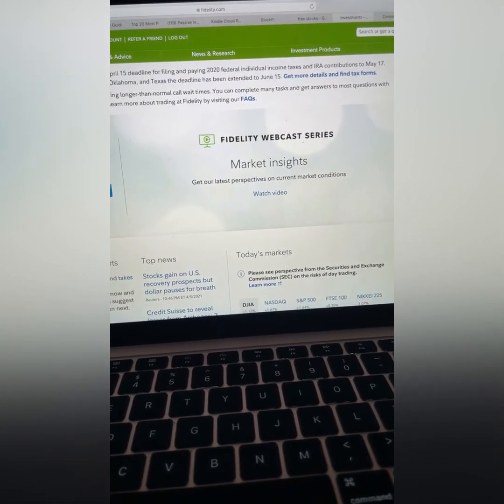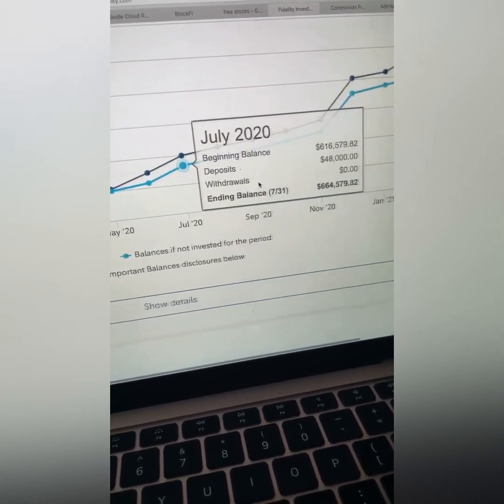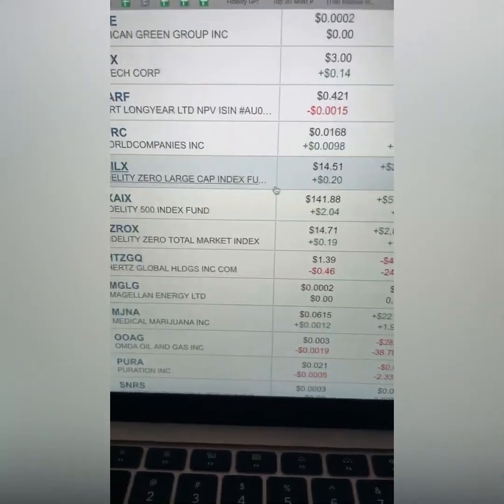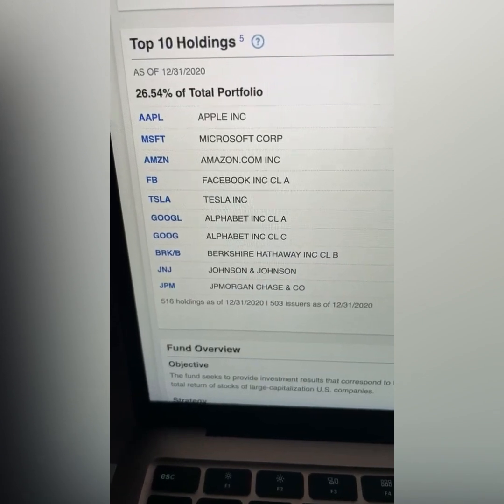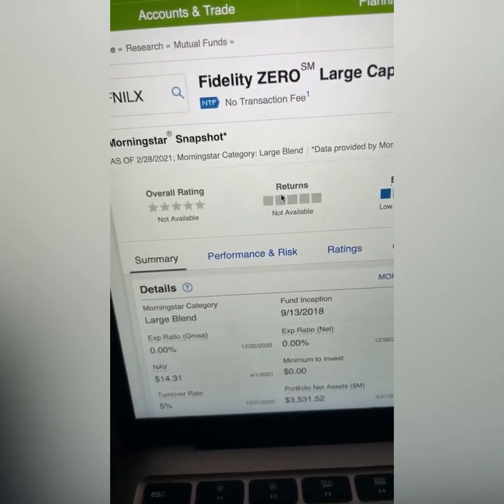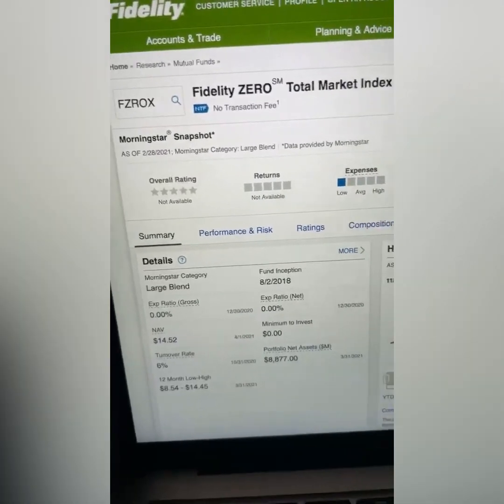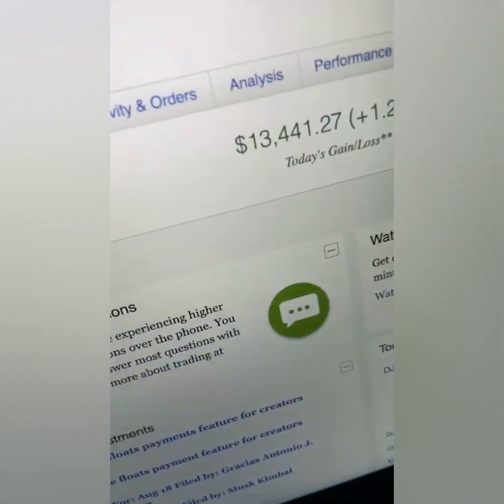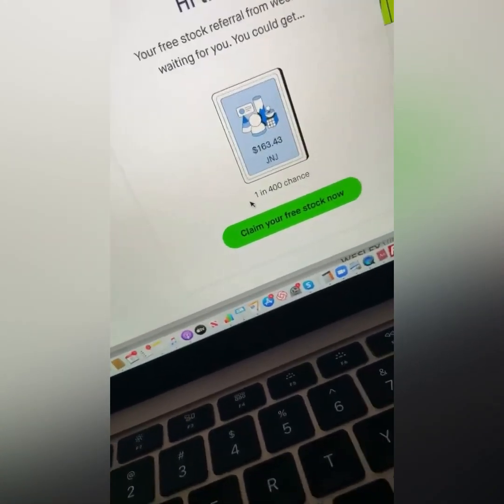How To Get FREE Money From These 4 Stocks as a Newbie | Stock Market For Beginners